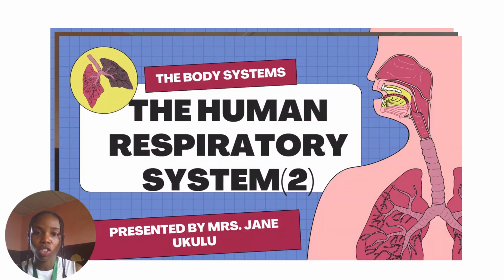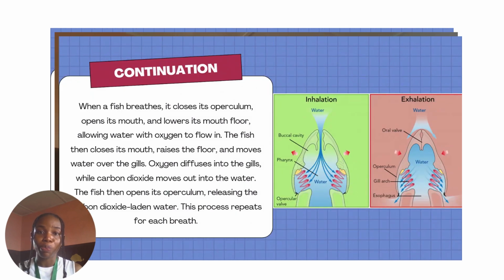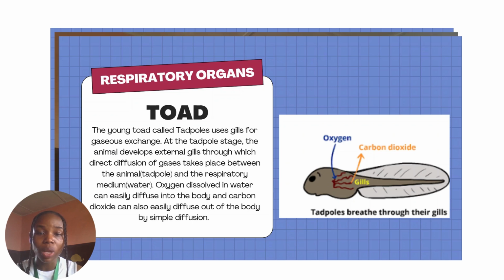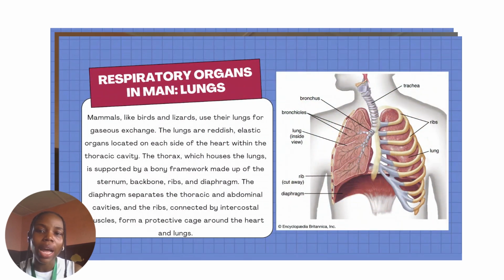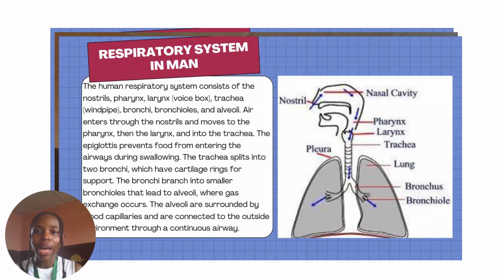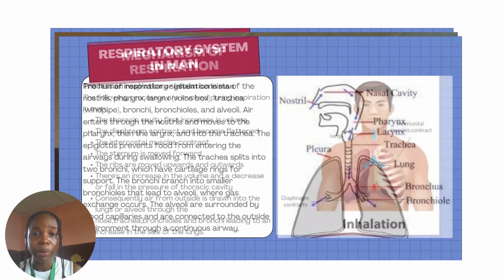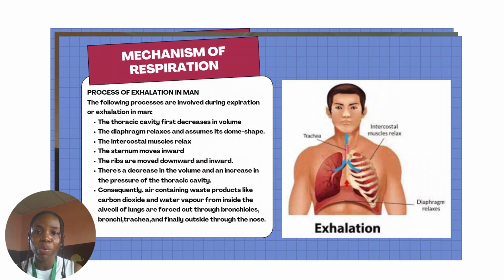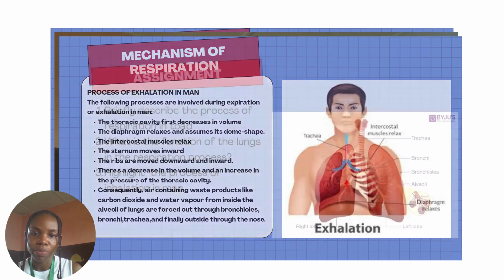The Human Respiratory System (Part 2)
Dive deeper into the human respiratory system, exploring advanced functions, gas exchange, and the role of the lungs in oxygen transport and carbon dioxide removal. Learn about common respiratory disorders and how to maintain healthy lungs.